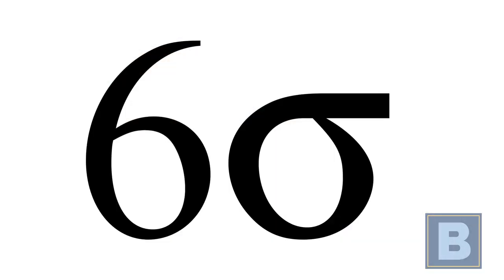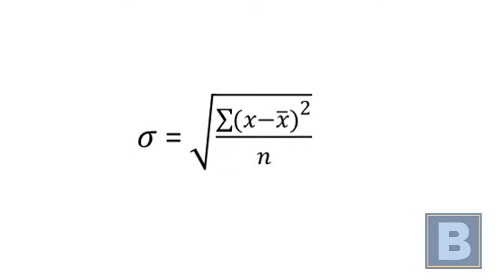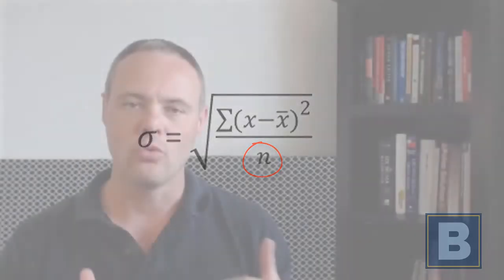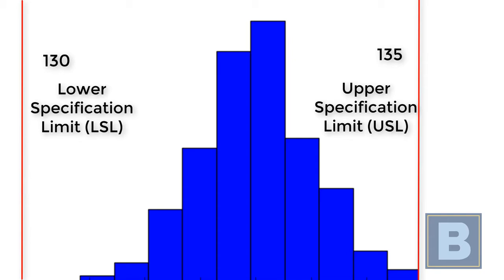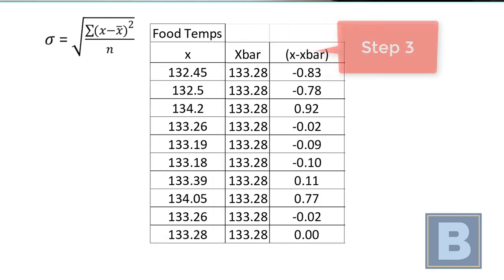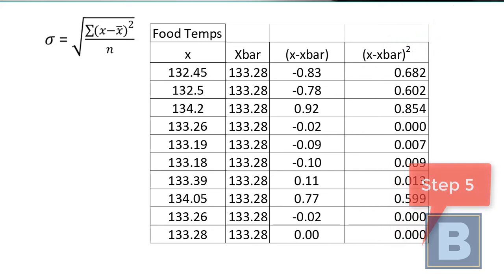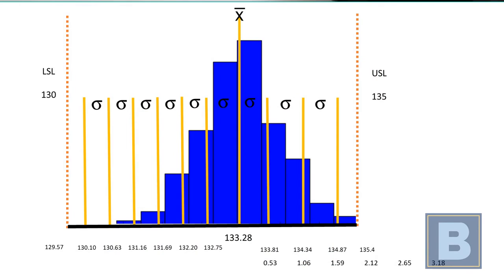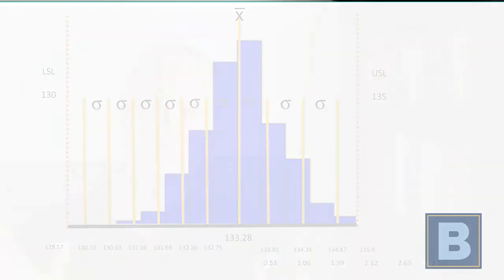Six Sigma Step by Step by BISCM for CSCM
six sigma 3.4 at BISCM as it is part of CSCM program in Bangladesh. BISCM is only institute which is specialised in SCM from last ten years